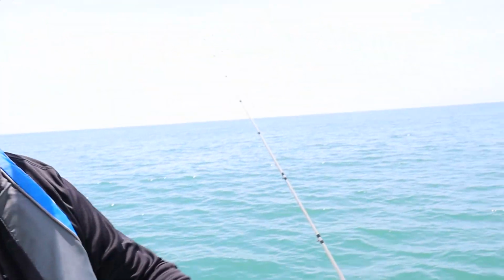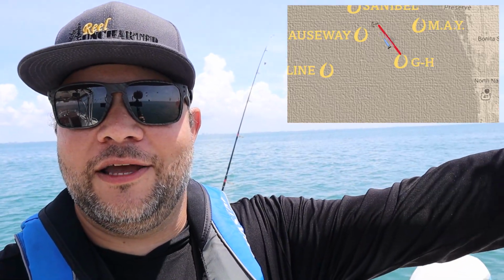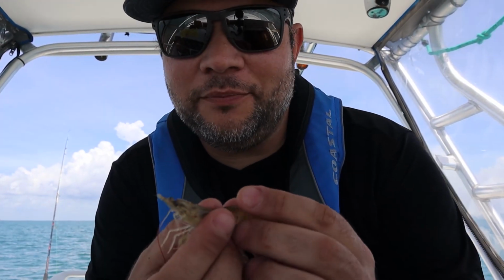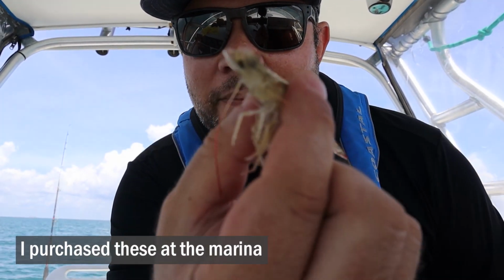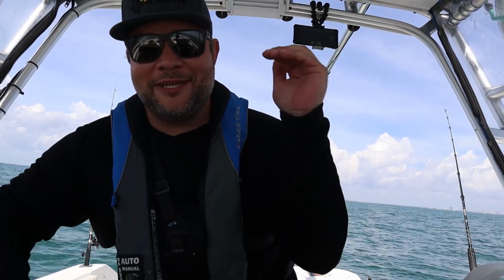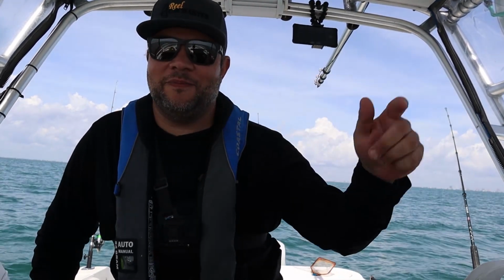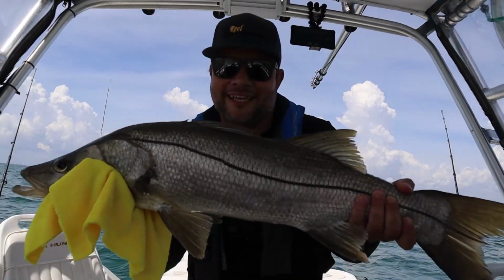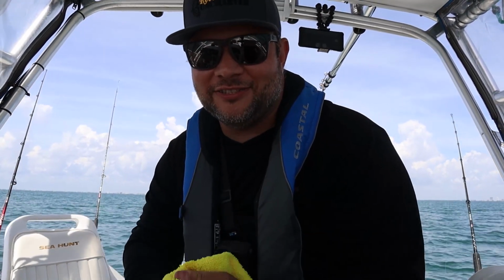Found a BIG Snook offshore!!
Cpt Manko takes the Reel Uncharted fans into another adventure!! This time we catch a big Snook and Mangrove Snappers. We stopped for bait first near shore, then anchored in deeper waters. We safely released all prohibited species. Great family friendly offshore fishing trip. ⇊CLICK BELOW FOR MORE INFO & LINKS⇊